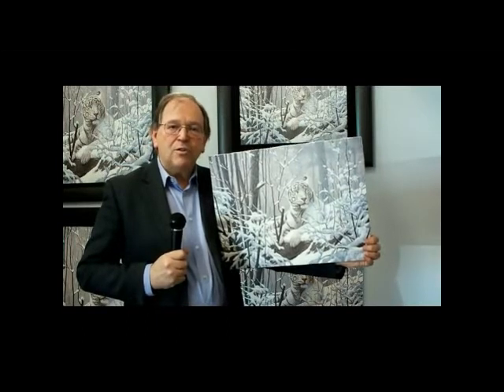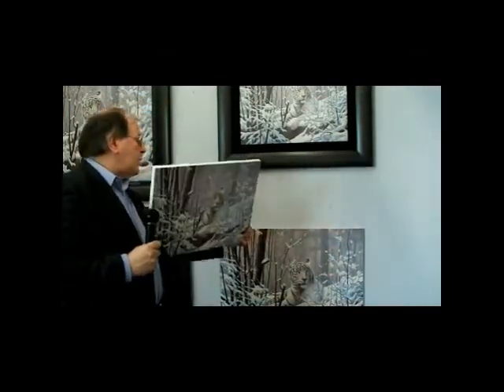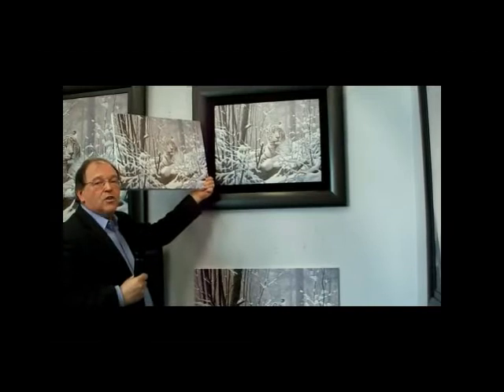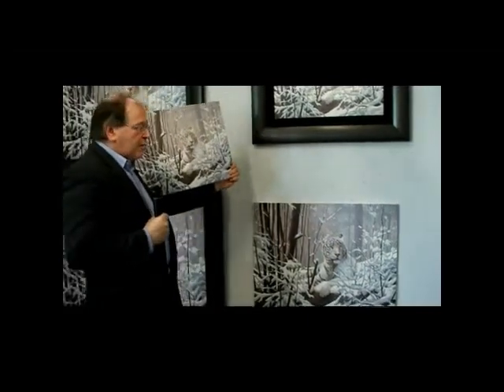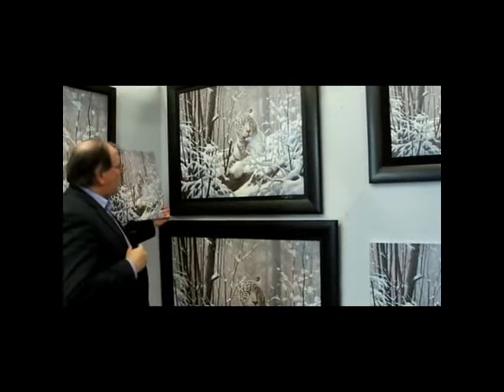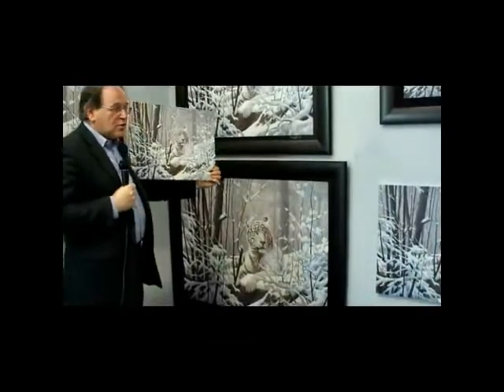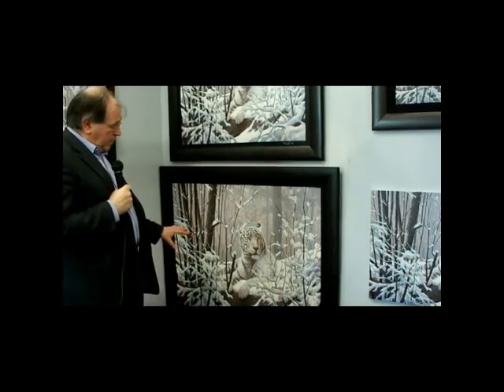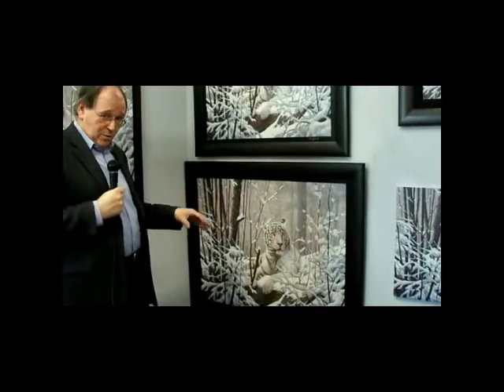Available Sizes in the Doug Laird Wildlife Collection